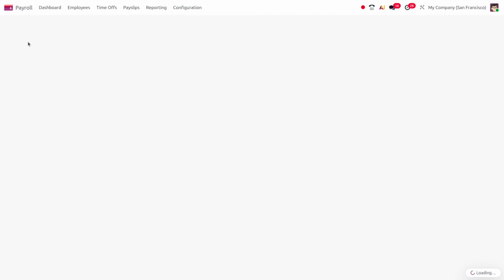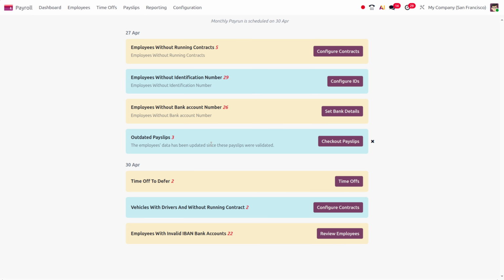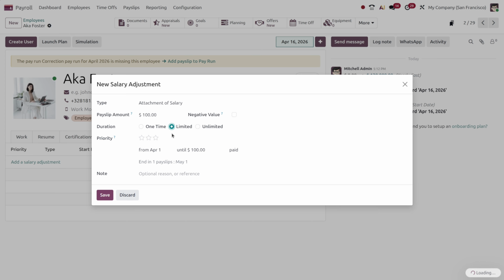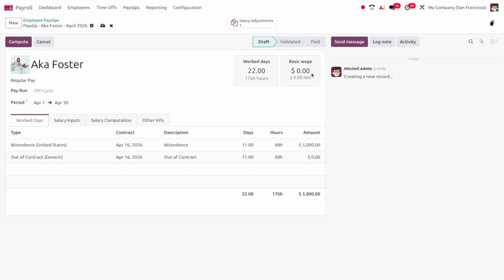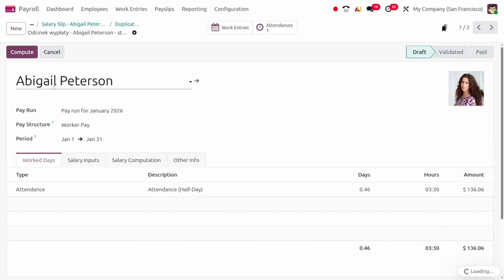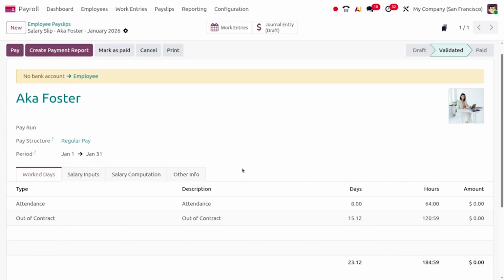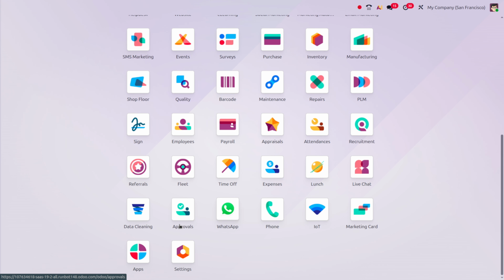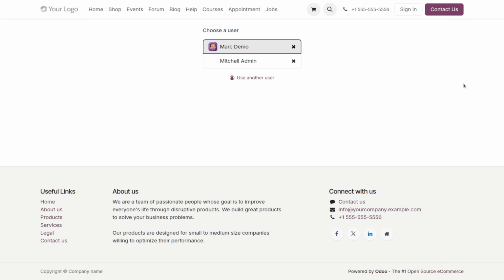Odoo 20 Payroll Just Got Smarter — Features You Can’t Afford to Miss! | Odoo 20 Functional Tutorials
🚀 What’s New in Odoo 19.1 & 19.2 Payroll? Must-Know Updates!

Discover the latest Payroll enhancements in Odoo 19.1 & 19.2 and how they can transform your HR and payroll processes. In this video, we break down the most important updates, improvements, and features you should know to stay ahead.

💡 What you’ll learn:

Key improvements in the Odoo 19 Payroll system
New Pay Run workflow for faster payroll processing
Simplified salary structures & contract management
Minor refinements and performance improvements in Odoo 19.1 & 19.2
📊 Whether you're an HR manager, payroll specialist, or Odoo consultant, these updates will help you:
✔ Improve payroll accuracy
✔ Ensure compliance with local regulations
✔ Streamline employee management

🔥 Odoo continues to enhance payroll with smarter workflows, better reporting, and improved localization—making it easier than ever to manage salaries efficiently.